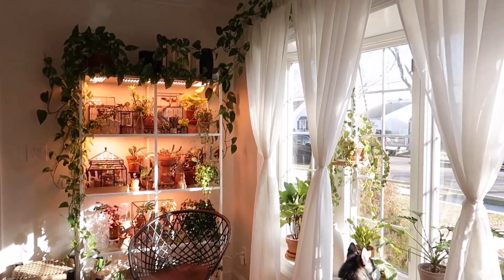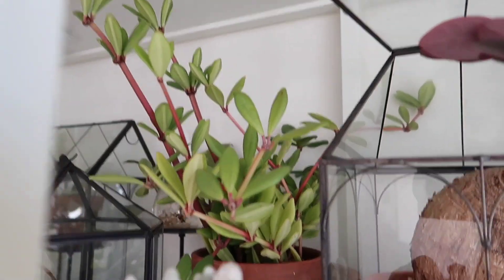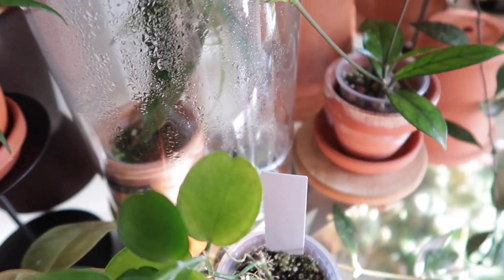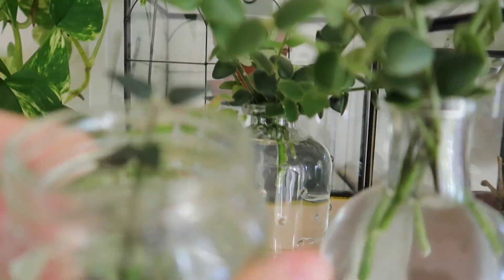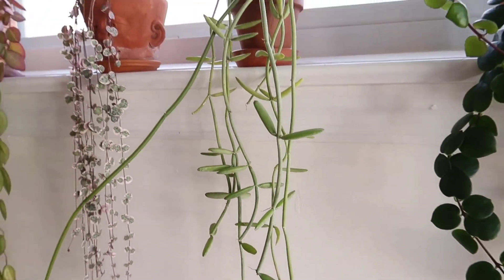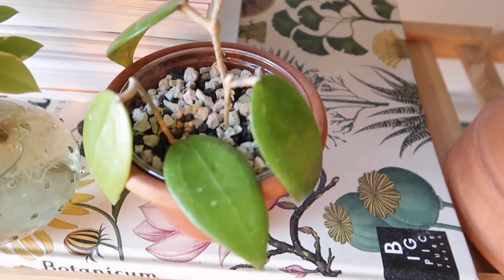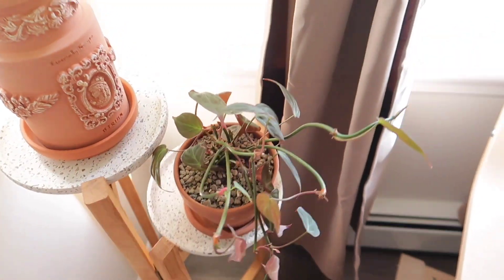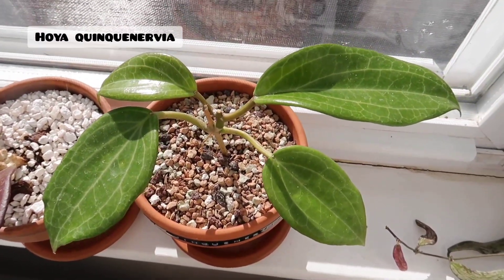Spring Houseplant Collection Tour